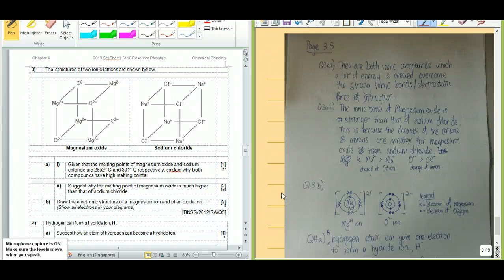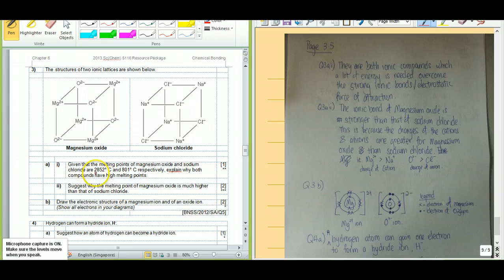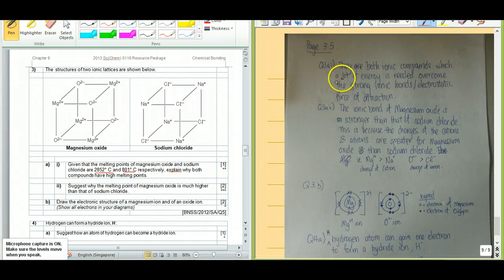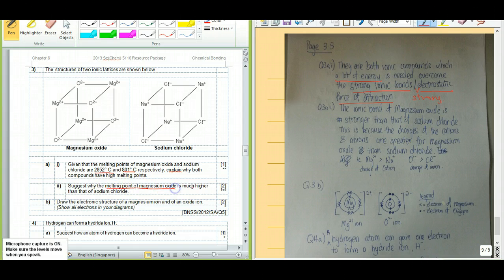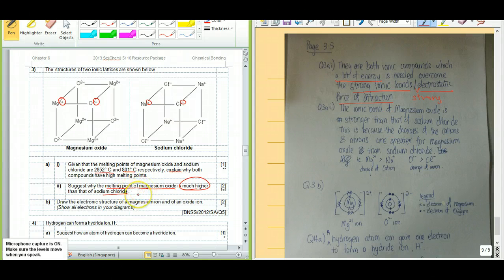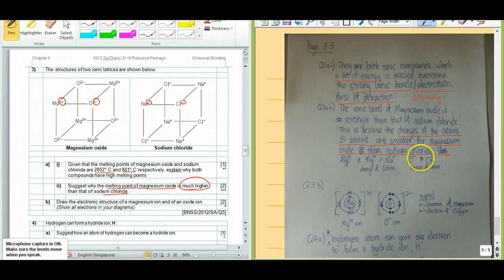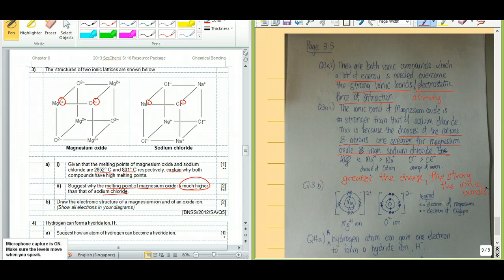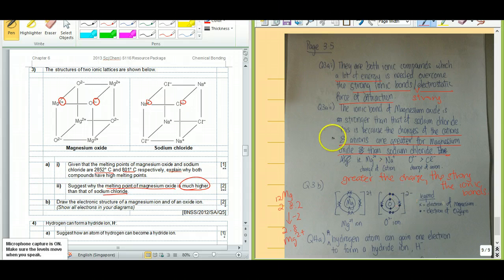Bonding Essay Q3